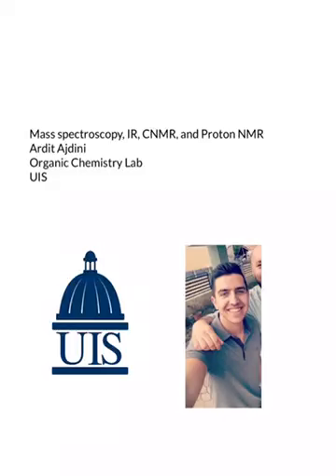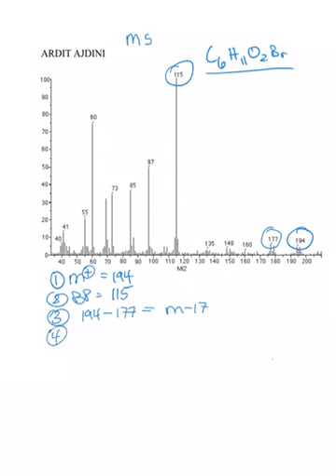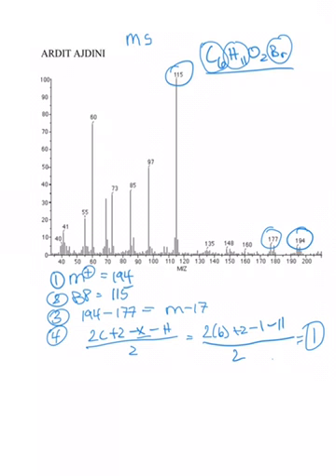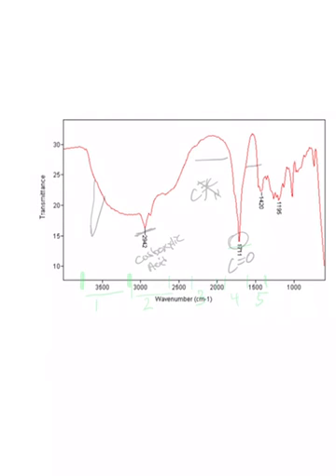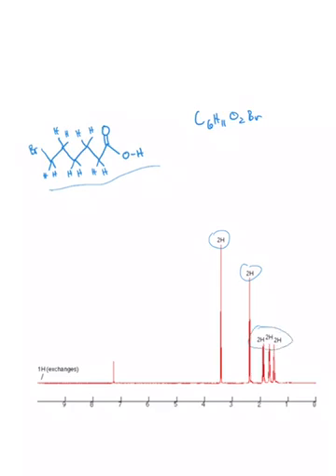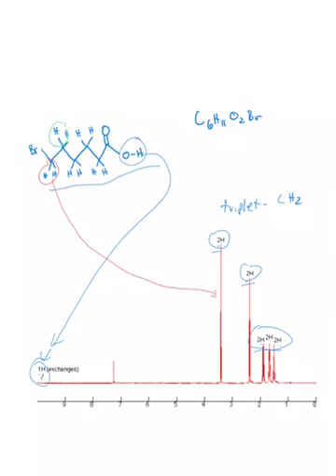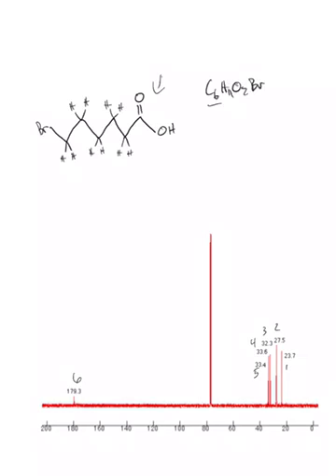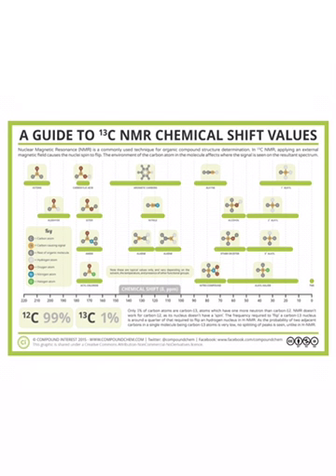Final MS/IR/PNMR/CNMR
UIS